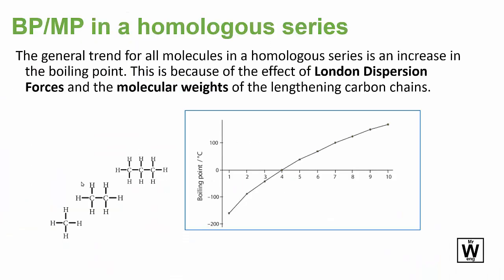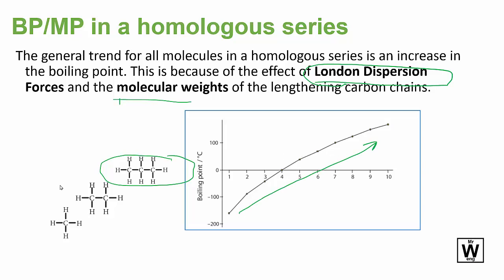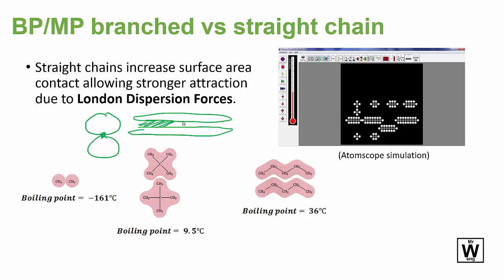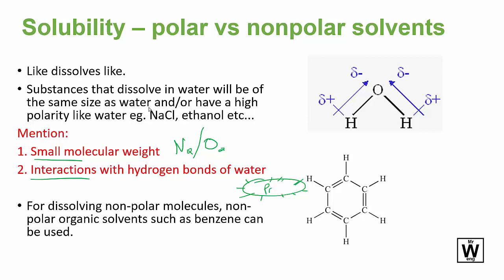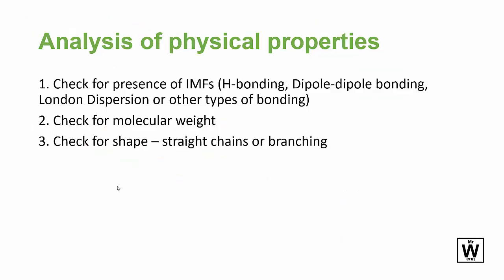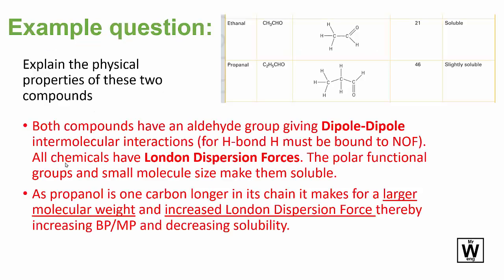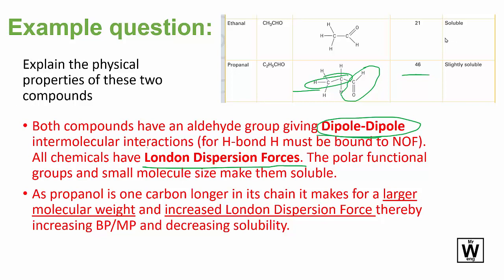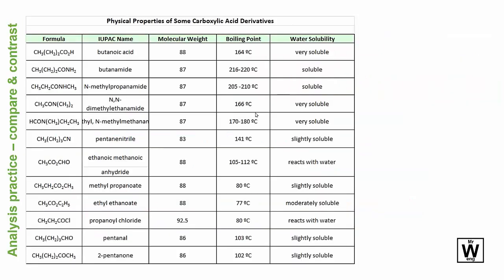Organic physical properties | U4 | ATAR Chemistry QCE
ATAR Chemistry Y12 U4 T1 Organic physical properties